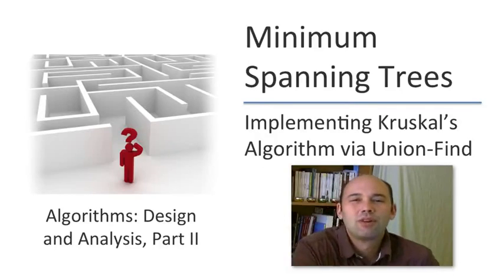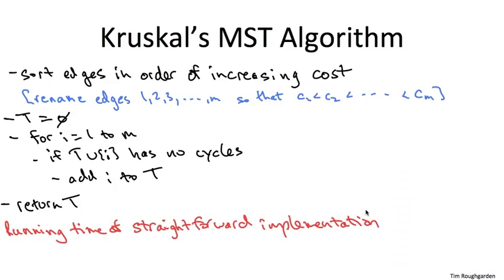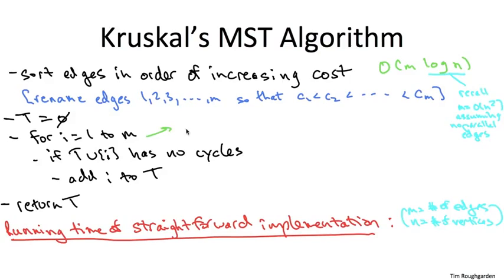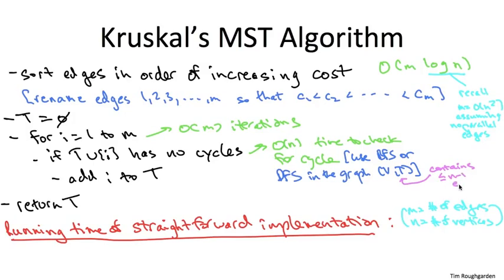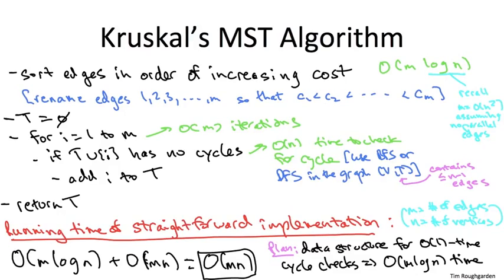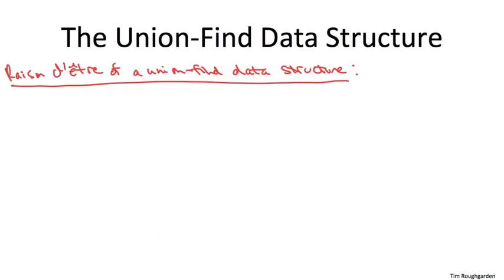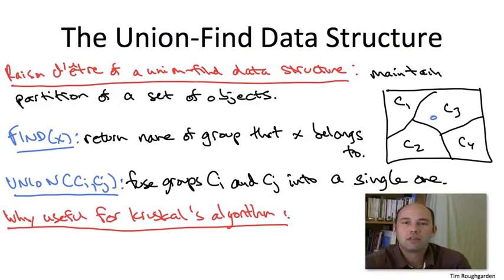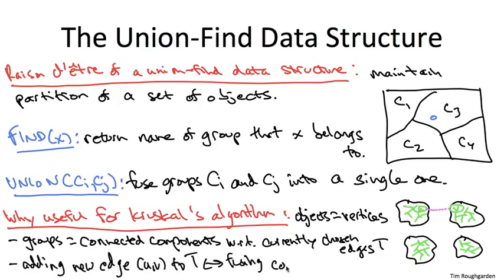03 - Implementing Kruskals Algorithm via Union-Find I (9 min)